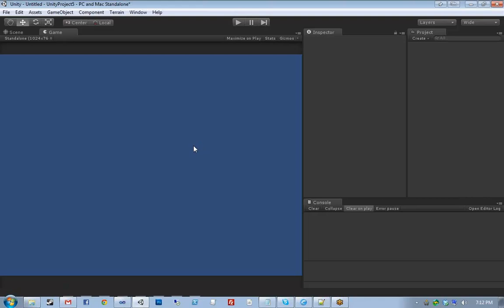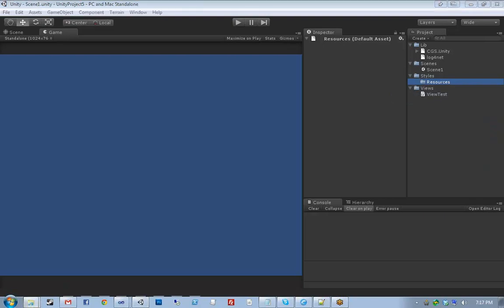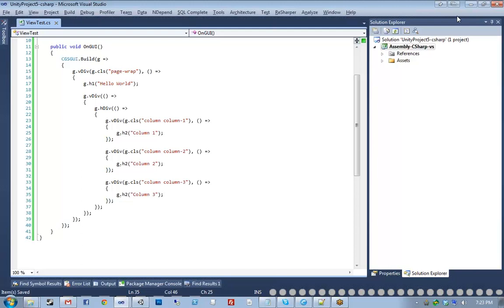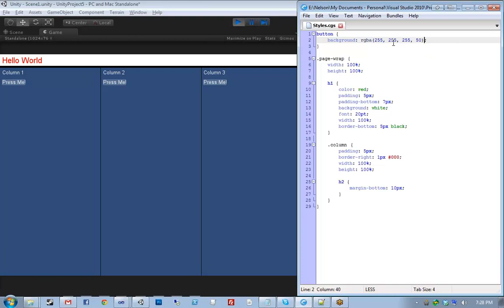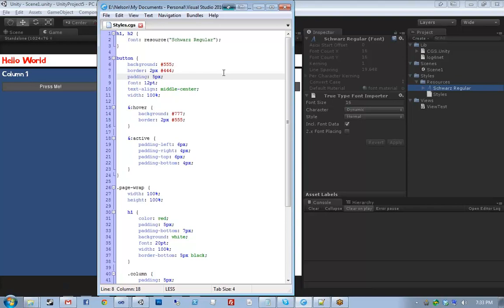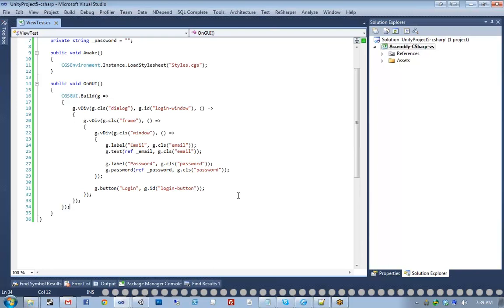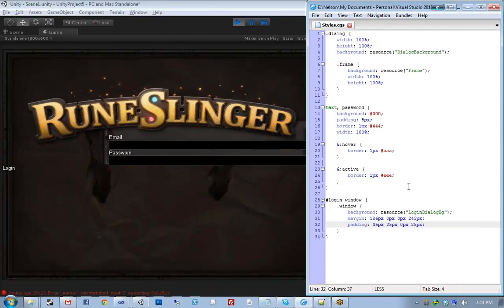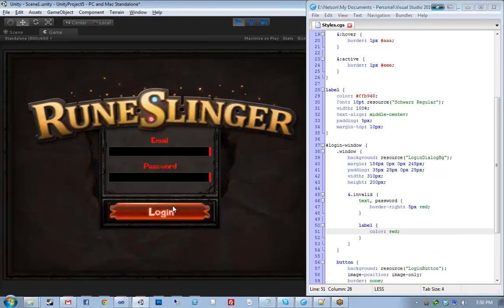🔴 Parsing CGS Overview • Language Development • MMO Game Development with Unity • (Pt. 344)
Learn MMO Game Development with Unity - Language Development - Parsing CGS Overview.

In this video we give a full demonstration of the CGS system, how it works, and why we can use it in our MMO project.